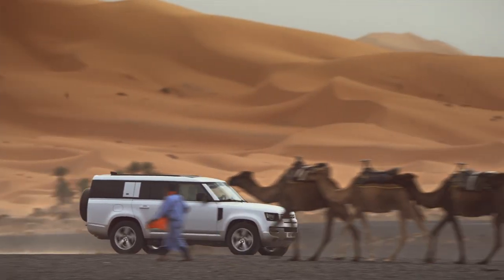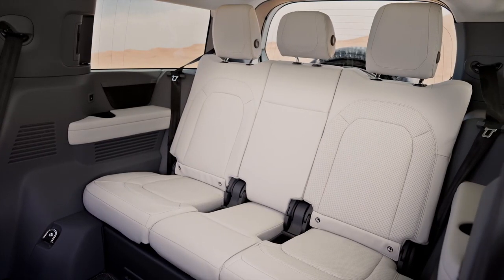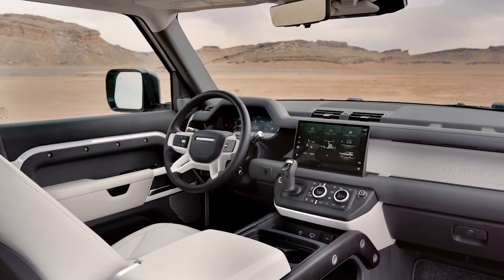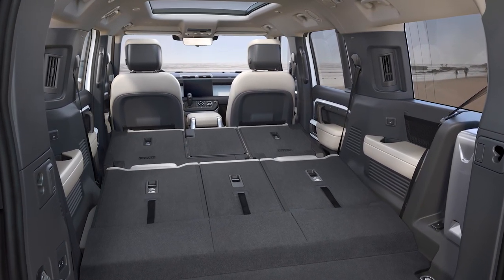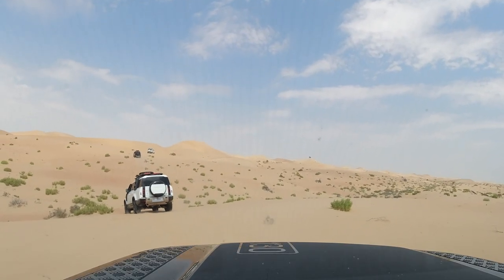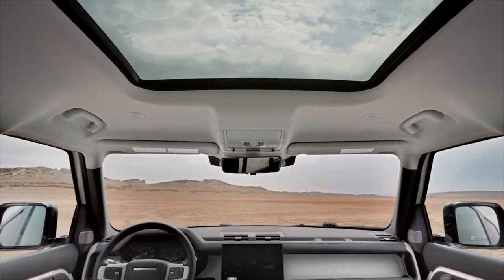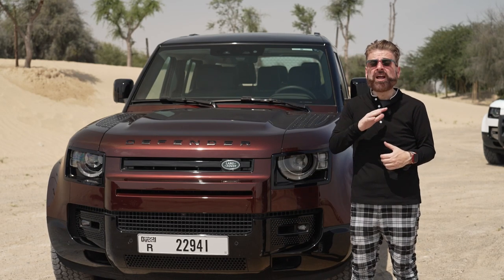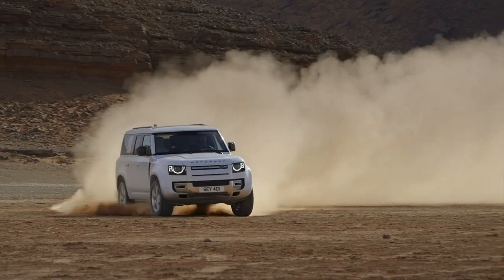Land Rover Defender 130 // Like a tank...but with more legroom.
​The Land Rover Defender is an iconic vehicle that has been a favorite of adventurers and off-road enthusiasts for decades. In 2020, Land Rover introduced a new generation of Defenders, including the Defender 90, 110, and 130 models.

These new Defenders are more capable and refined than ever before while retaining the rugged and adventurous spirit that has made the Defender a legend.

The Defender 90 is highly anticipated and the smallest of the new Defenders, with a two-door body style and a shorter wheelbase than the other models. The Defender 90 is highly anticipated. Despite its smaller size, the Defender 90 is still a capable off-road vehicle, with impressive ground clearance, approach, and departure angles, and a locking differential. Its smaller size will make it easier to maneuver. Inside, the Defender 90 is surprisingly spacious, with room for up to six passengers and plenty of cargo space.

The Defender 110 is the mid-size model, with four doors and a longer wheelbase than the Defender 90. This model is available with a range of engine options, including a turbocharged four-cylinder, a turbocharged six-cylinder, and a hybrid powertrain. Hopefully, that’s enough choices. The Defender 110 is also available with a range of off-road features, including air suspension, a terrain response system, and a wading depth of up to 35.4 inches.

The Defender 130 is the largest of the new Defenders, with a crew-cab body style and a longer wheelbase than the other models. This model is designed for maximum versatility, with seating for up to seven passengers and a range of cargo configurations. The Defender 130 is also available with a wide range of engine options, including a turbocharged six-cylinder and a diesel engine.

Overall, the new Land Rover Defender lineup is an impressive achievement, combining the classic Defender spirit with modern technology and refinement. Whether you're looking for a capable off-road vehicle, a spacious family hauler, or a stylish and luxurious SUV, a Defender model is right for you.

If you're in the market for a new adventure vehicle, be sure to check out the Land Rover Defender 90, 110, and 130.